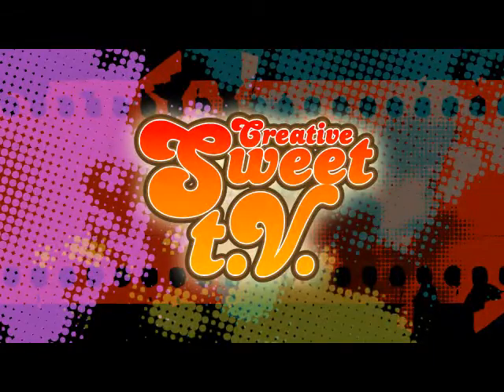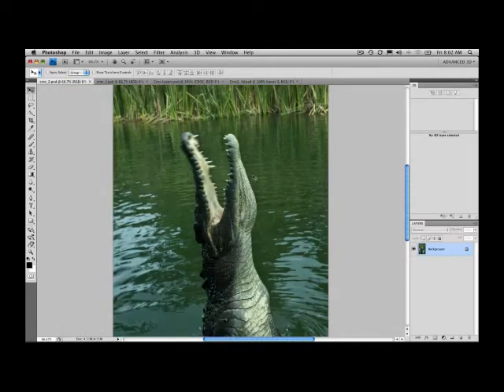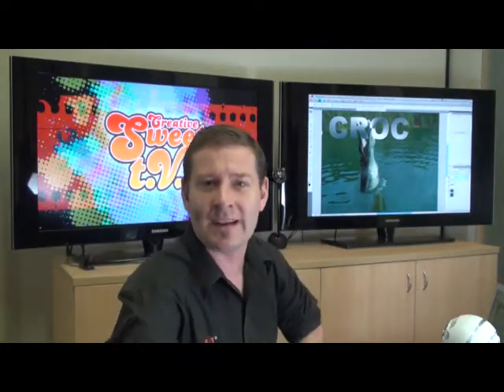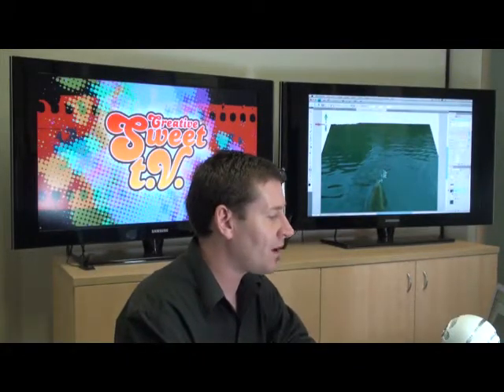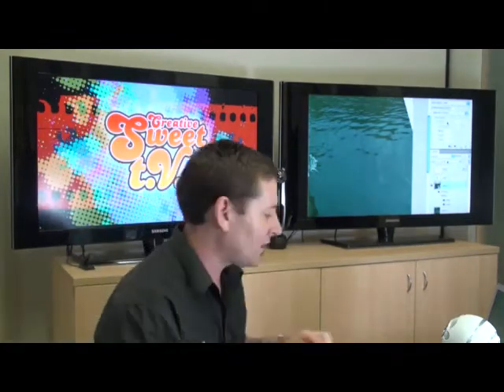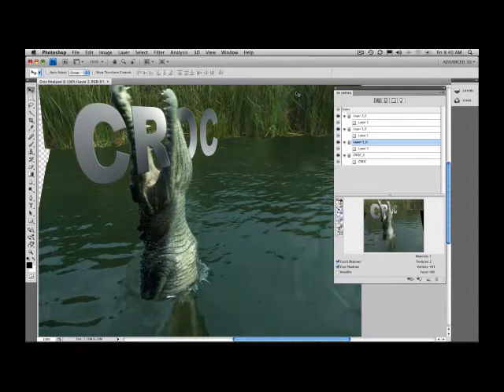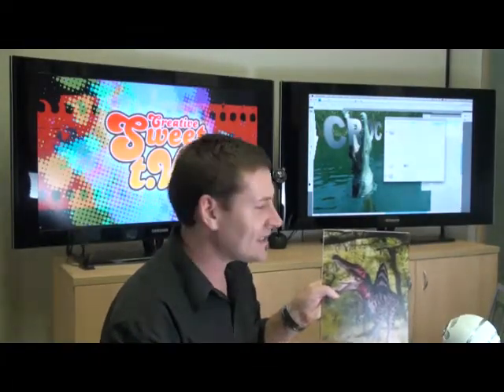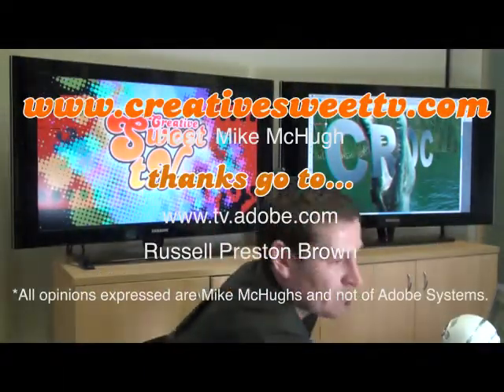Three Dee Crocodiles (No. 54)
Its Alive and in full 3d glory. Learn how to turn simple 2d images into fantastic 3d images for lenticular printing and for viewing with 3d glasses. Using Photoshop CS4 extended it could not be more fun.